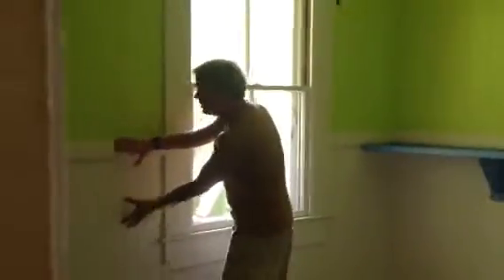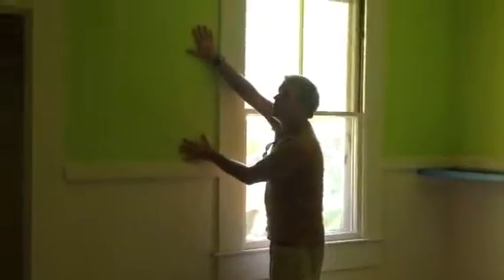Honokaa Plantation Supervisors house 10